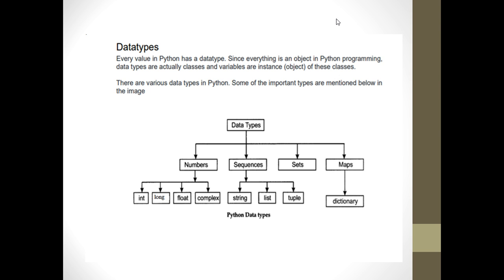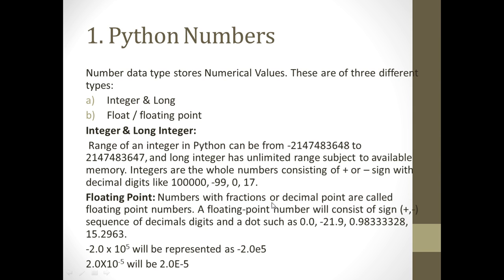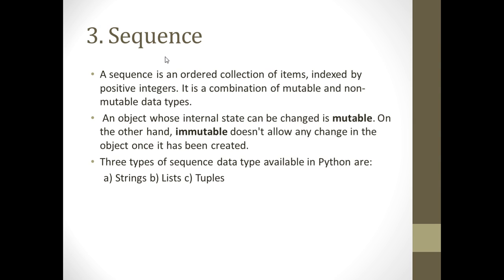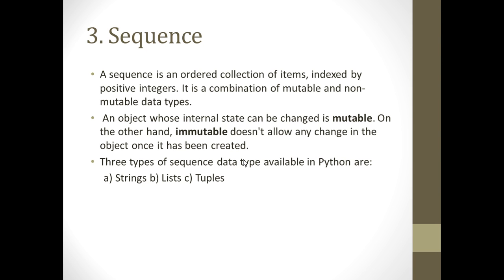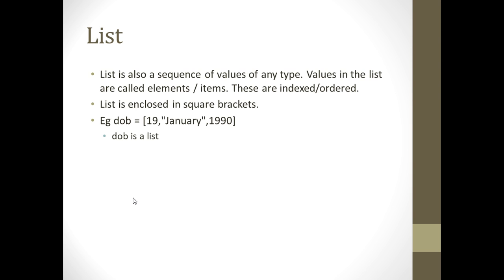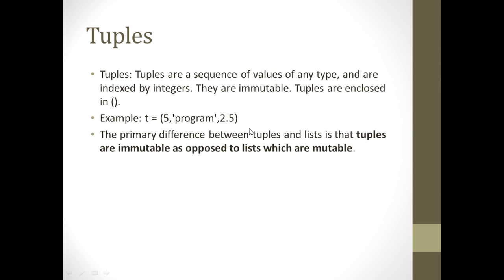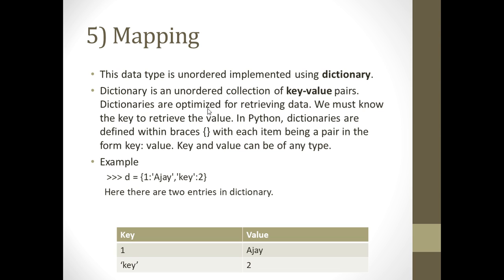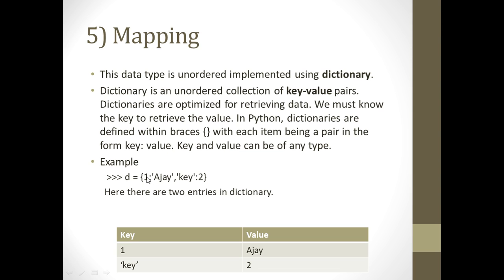Python Unit 2 Part 4 of 7 Python datatypes | CBSE Class 9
The video includes Python datatypes- numbers ( int, long, float), sequence (strings, list, tuples), sets, maps (dictionary).